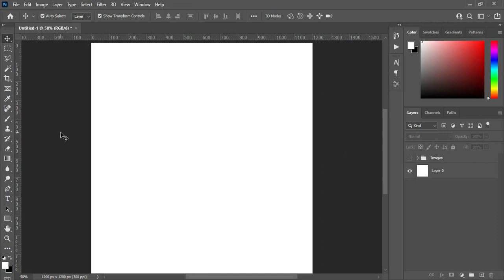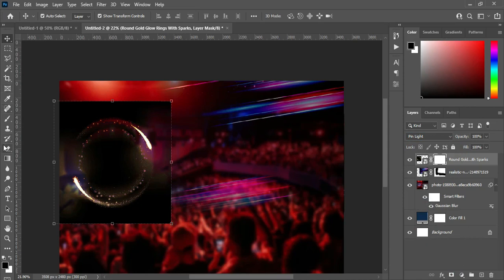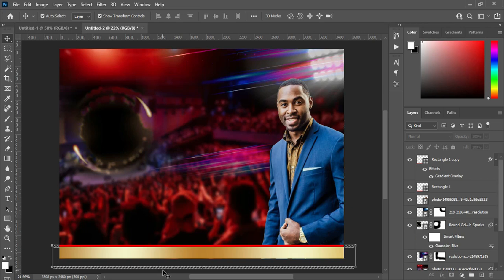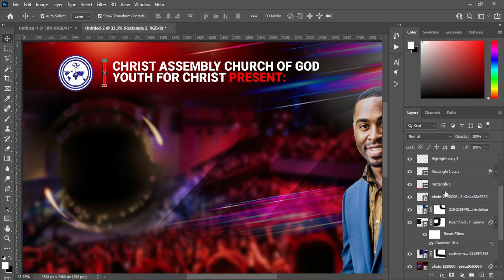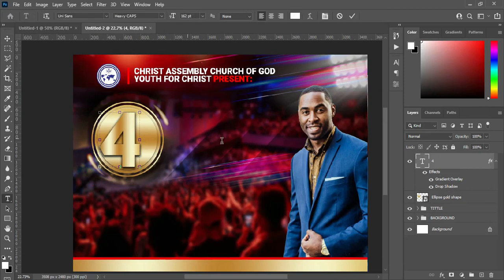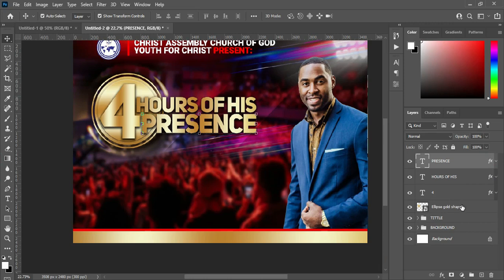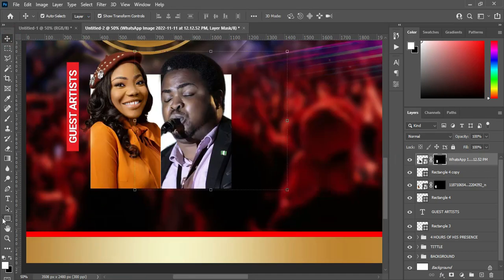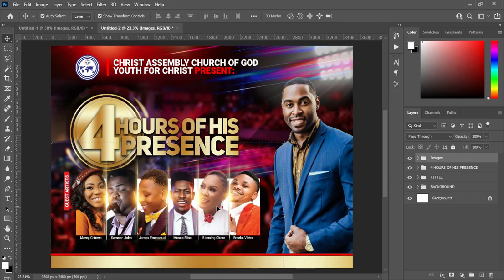Church Flyer Design in Photoshop | Church Thumbnail | Photoshop Tutorial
📣 *If you're new and interested in creating Fiver account, where you can SELL your Graphics, Go No Further, Follow the link to Create your Fiverr account:*

TIME CODE:
00:00 Intro
00:24 Let's get started

08:47 Heading
11:34 Main Text
16:47 Guest Artists
25:38 Date/Time
33:10 Light flare
35:14 Conclusion